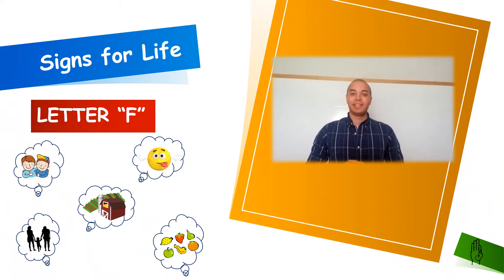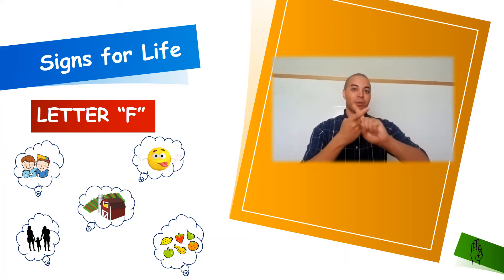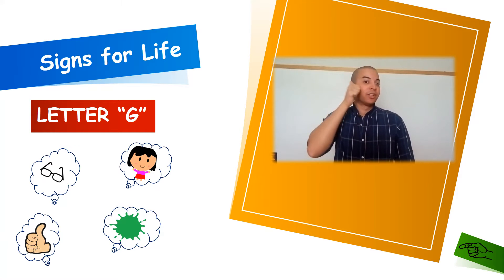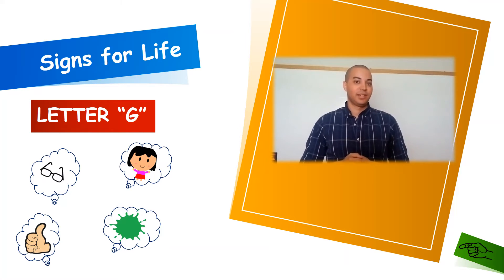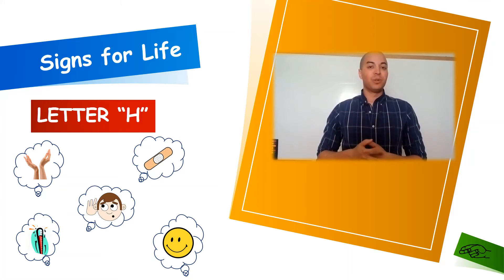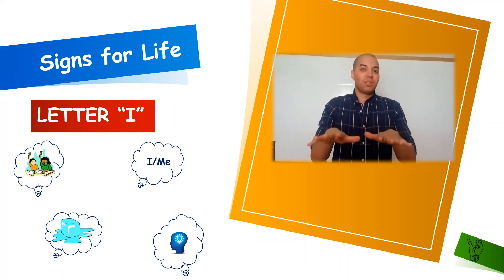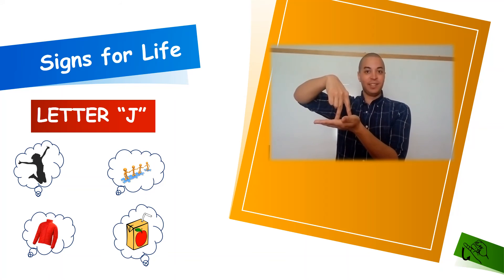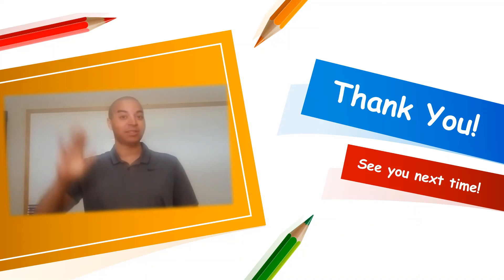Signs for Life: Letters F - J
from Harford County Department of Parks & Recreation.